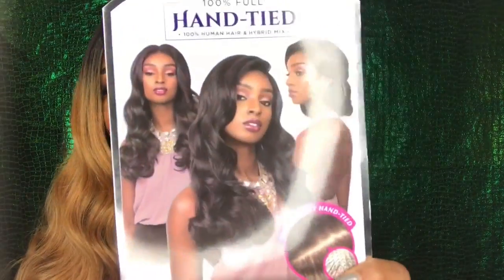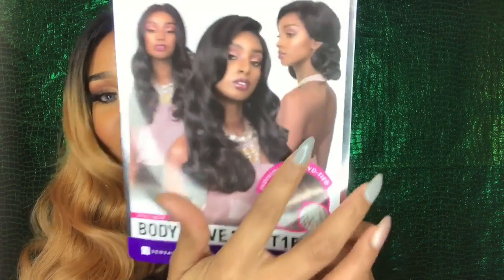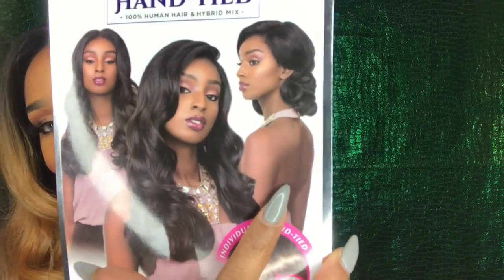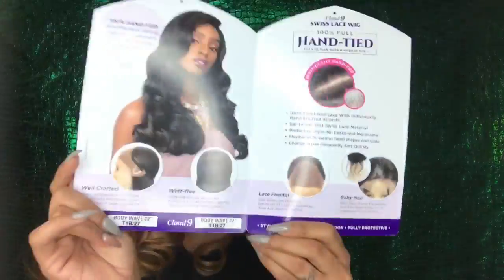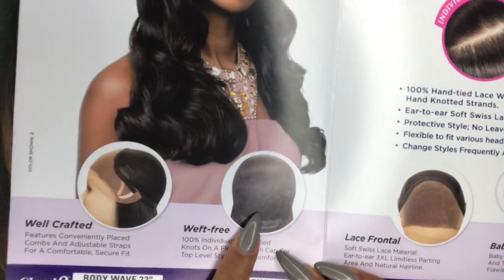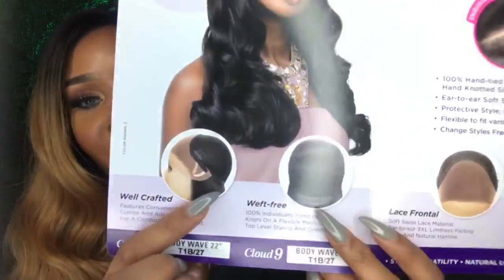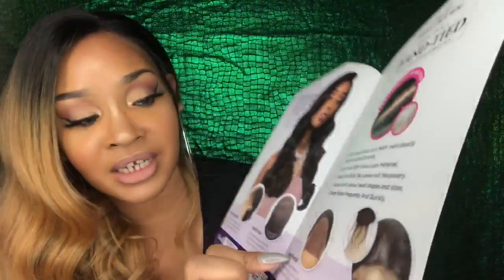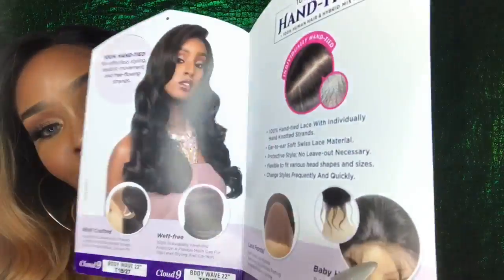FULL LACE SYNTHETIC WIG?!!| Sensationnel Cloud 9 Body Wave 22”| ft. Ebonyline.com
Hey Loves!!! This is my first full lace synthetic wig! This unit is by Sensationnel in the style Body Wave 22”. To find out my thoughts on this unit watch this full video😍😘 As usual thank u Loves for your love and support!!

Color: TT1B/27

IG&FB: dizastrousbeauty
SC: hail2mzc